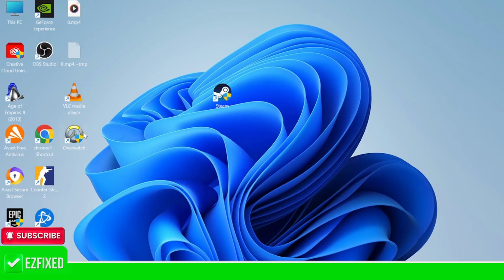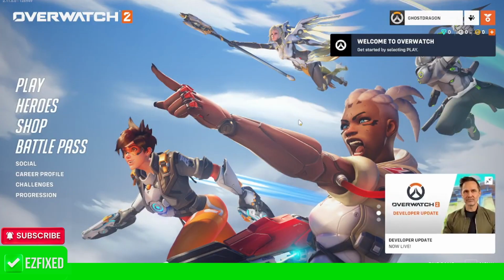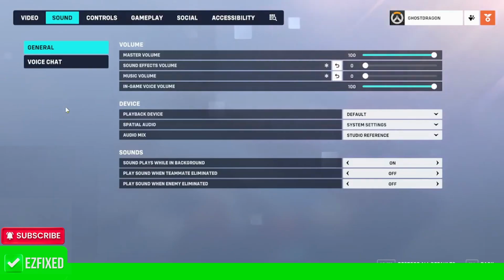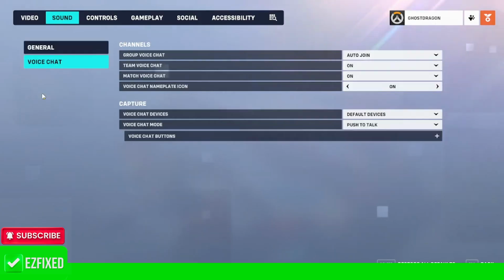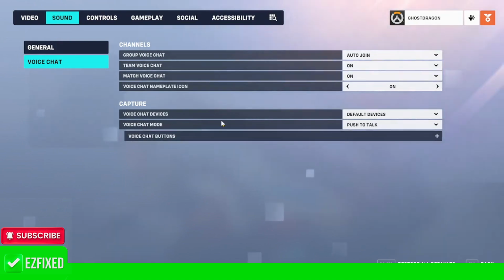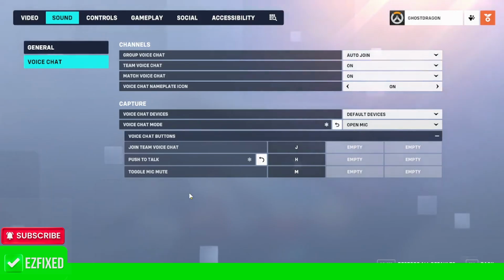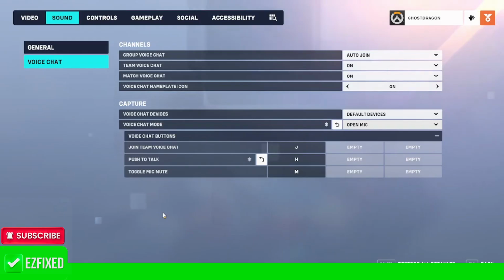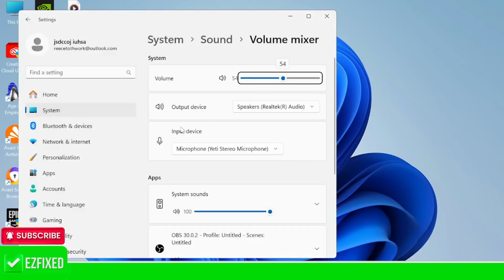[Easy Guide] Fix Overwatch 2 Voice Chat Not Working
In this video I will show you [Easy Guide] Fix Overwatch 2 Voice Chat Not Working